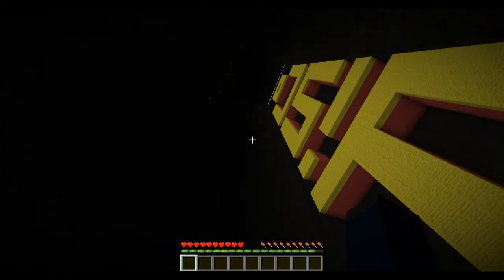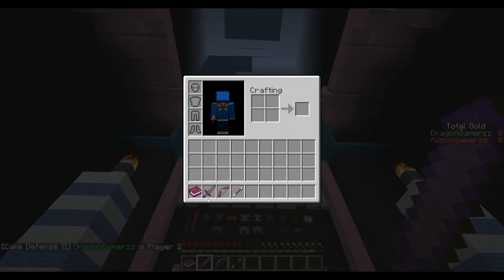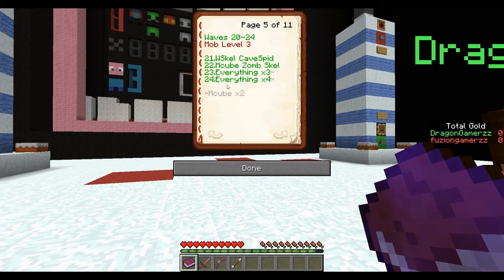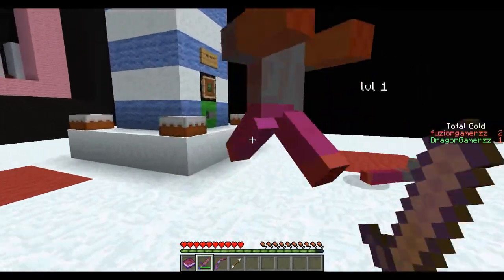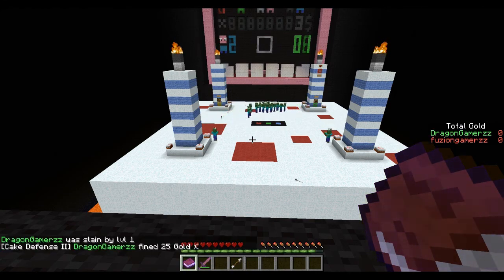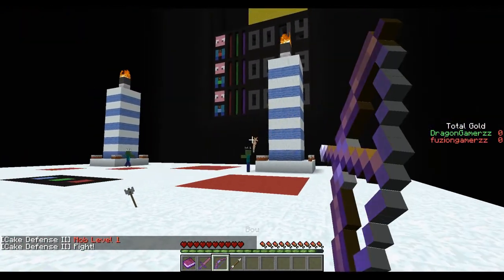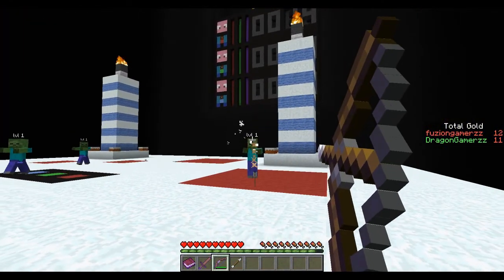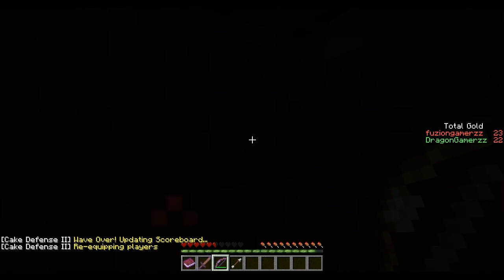Minecraft: Cake Defence 2 Part 1 w/DragonGamerzz